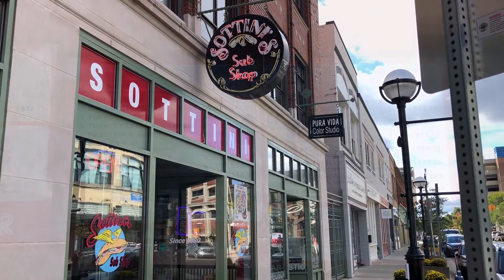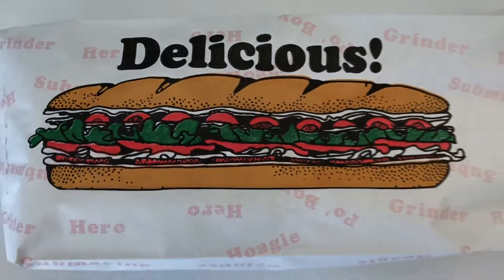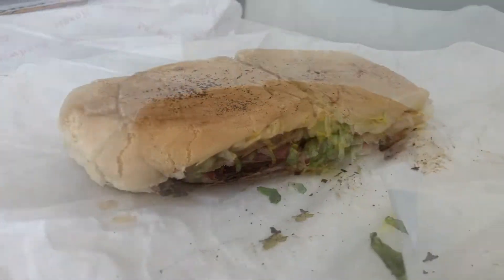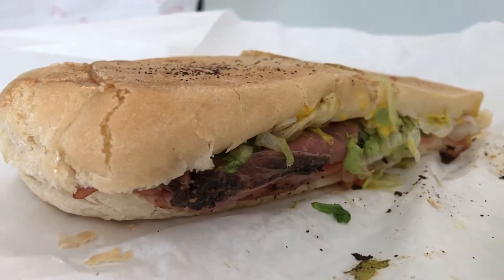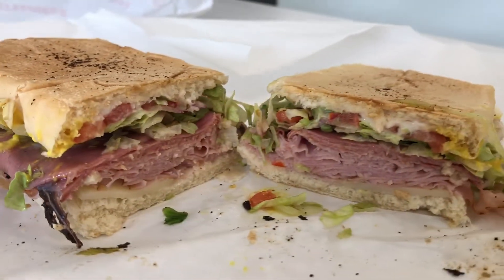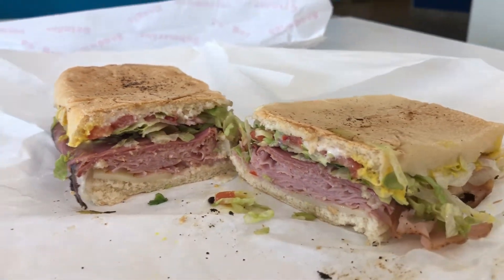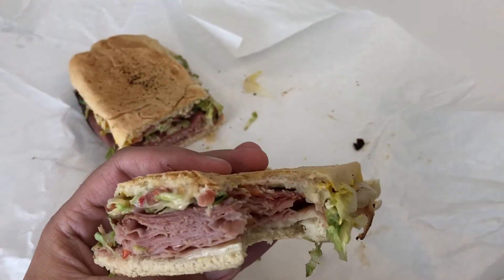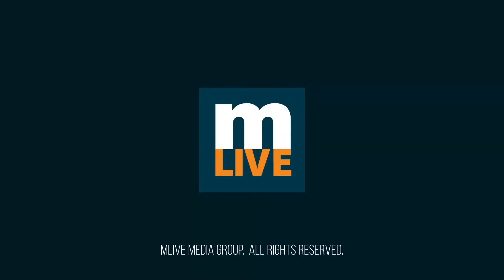Sottini’s Super Sub is always ready to defeat lunch-time hunger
For this week’s dish of the week I could think of no better option to satisfy my hunger than the Super Sub made by the fine folks at Sottini’s Sub Shop located on South 4th Avenue in the heart of downtown Ann Arbor Michigan. Video by Nathan Clark